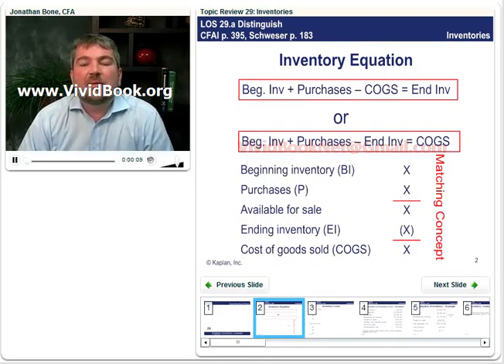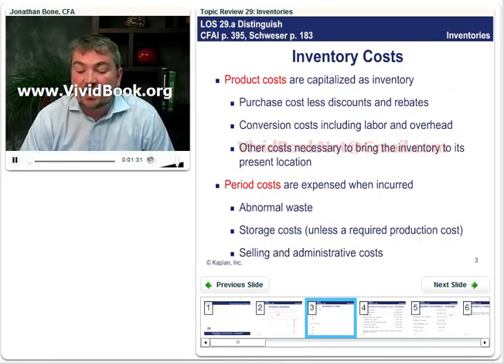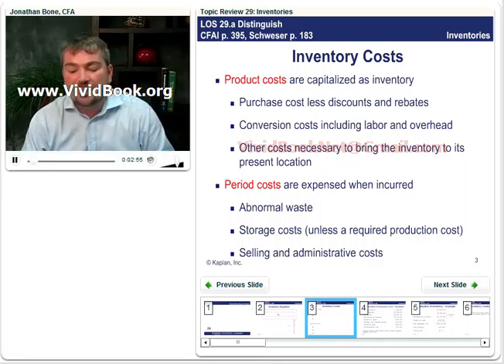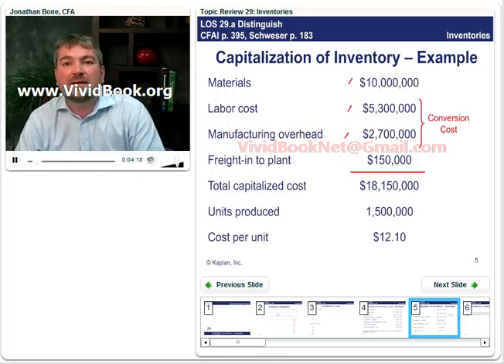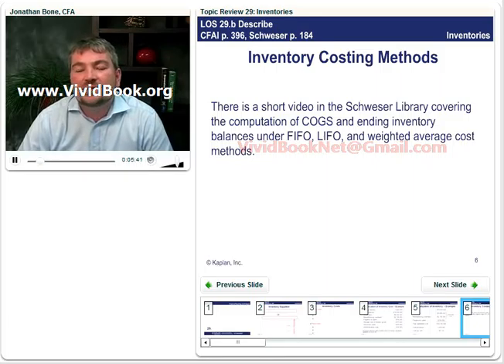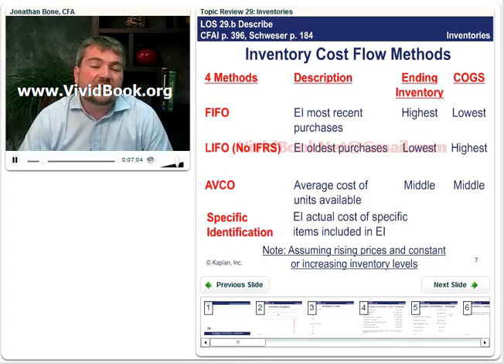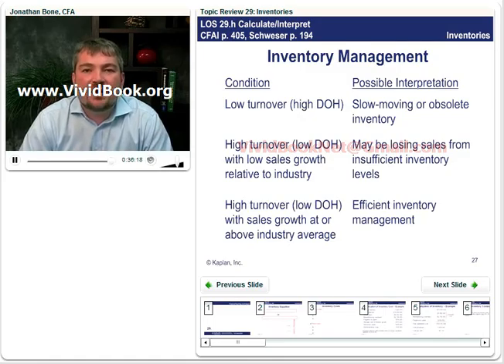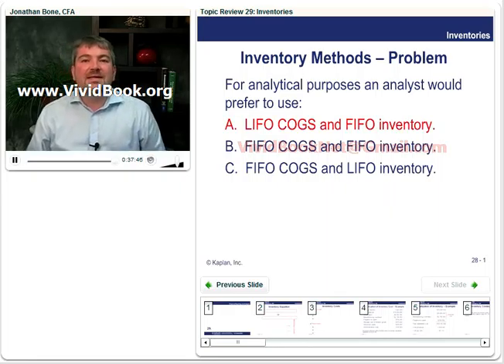2014 CFA L1 T R 29